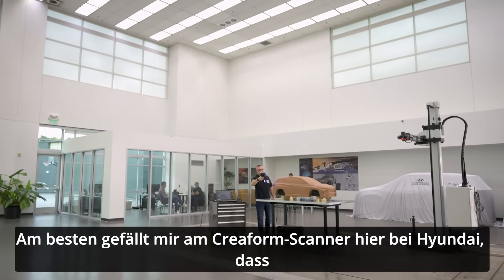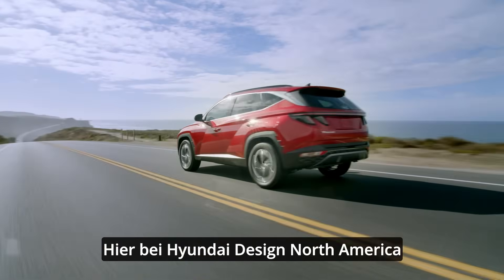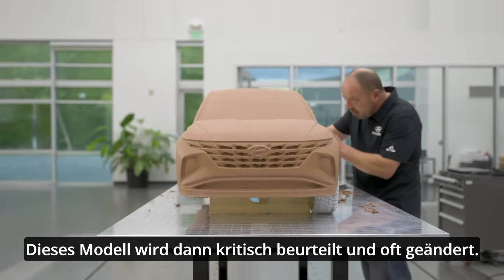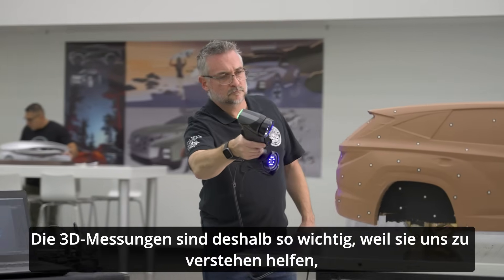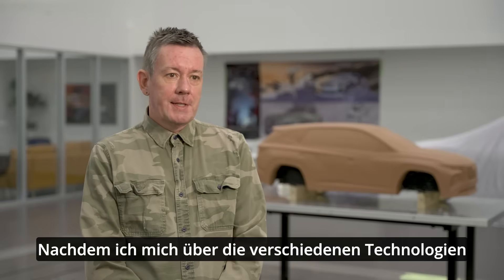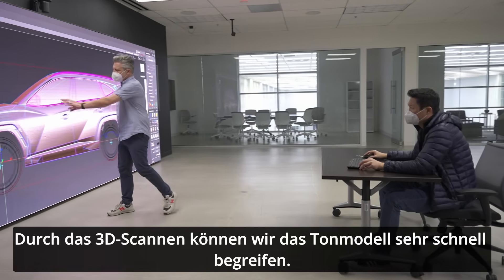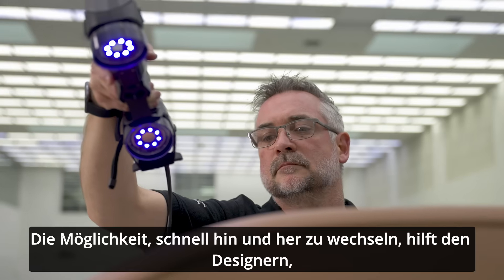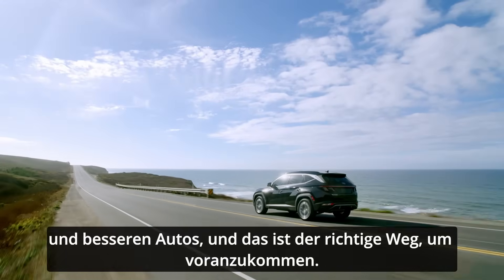Wie Hyundai Nordamerika die 3D-Scanner von Creaform für Produktentwicklung und Design nutzt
Hyundai Nordamerika wählt den tragbaren 3D-Scanner HandySCAN 3D von Creaform für die Echtzeit-Entwicklung und die Arbeit an seinen Tonmodellen. Mehr erfahren